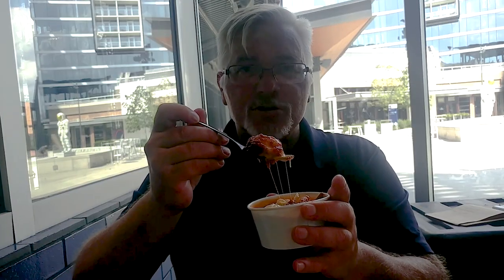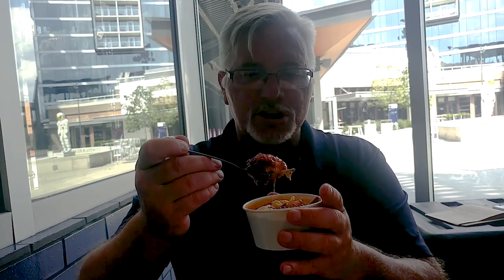Terrapin Beer Company | Chop house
Terrapin Beer Company is our last video from Atlanta Georgia. This was so much fun. But it's time to get back to the 505!.I got to visit Terrapin Tap House  located right next to the SunTrust Park  where the Atlanta Braves play, in Atlanta Georgia .  I was expecting to find a simple restaurant  that specialized in Terrapin Brewing beer .  Instead I found  an amazing Terrapin Brewery  that makese custom beers for The Atlanta Battery  under the Terrapin Brewing name, And an  amazing restaurant  run by  Fox Bros.BBQ .  You need to get down to Terrapin Tap House  located in the Atlanta battery right outside the SunTrust Park  and check out the Terrapin Tap House  and the Fox Bros BBQ .

Crafty Coaster is focused on building a craft beer and artisan coffee community that wants make Albuquerque New Mexico a vacation destination. Please help us make this a reality.

the camera equipment we use
GoPro Hero 7
GoPro Session 5
DJI Stabilizer

Camera Man/Editing/Audio
Partner in crime Daniel Sellers of Aerial Frog LLC – Rio Rancho NM